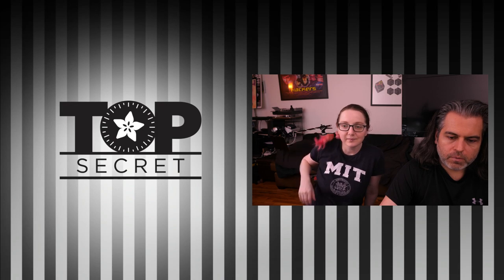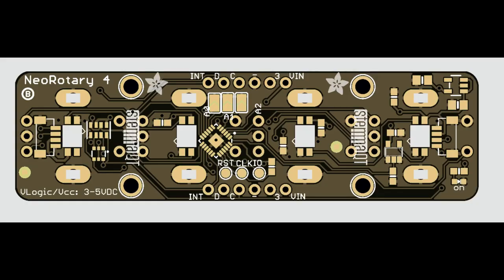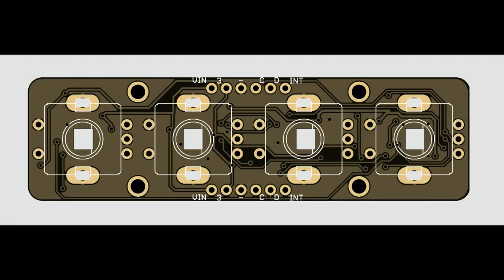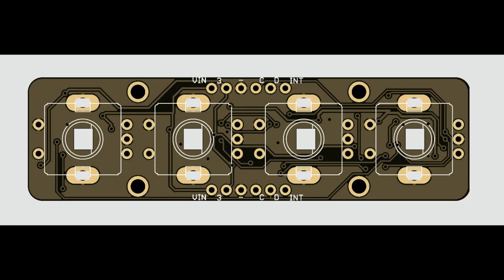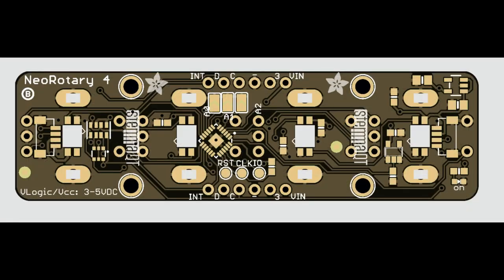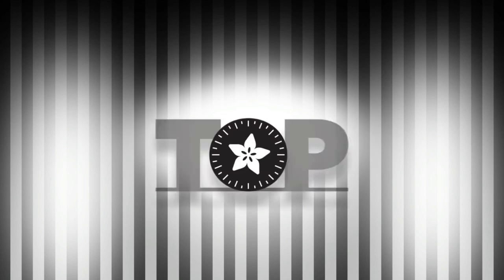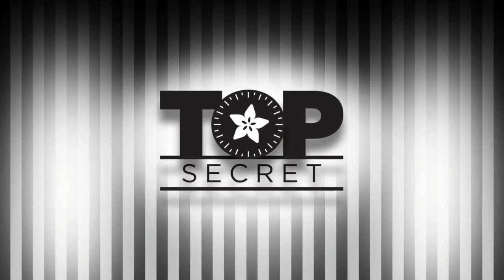Adafruit Top Secret! April 07, 2021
The news from Adafruit in New York. Broadcast April 07, 2021